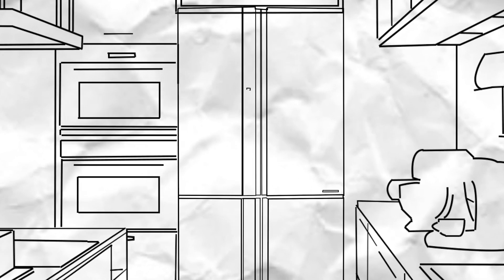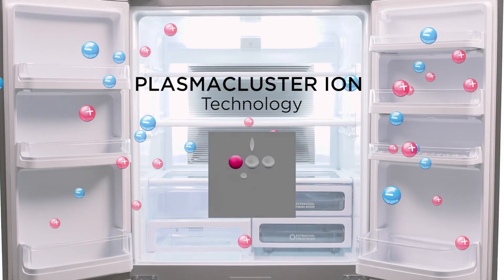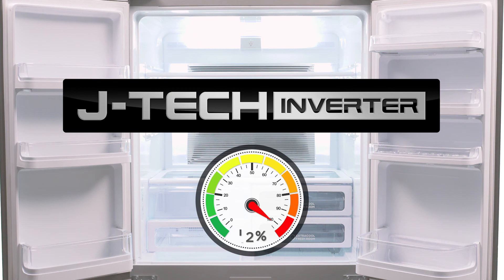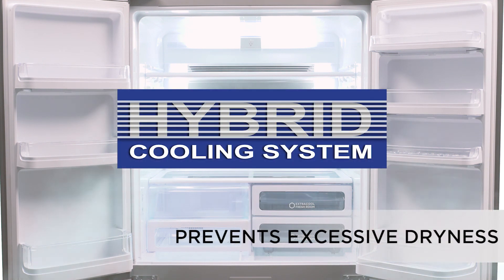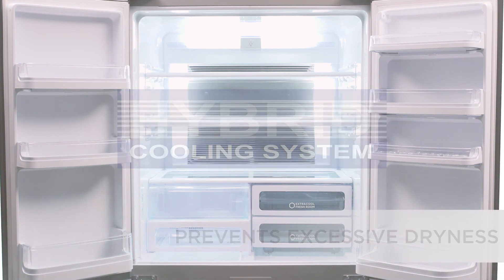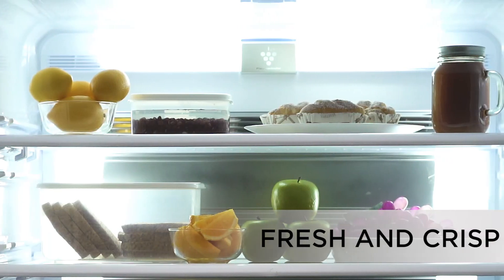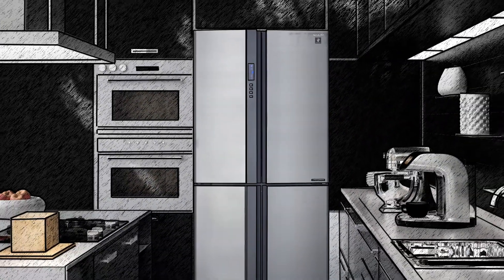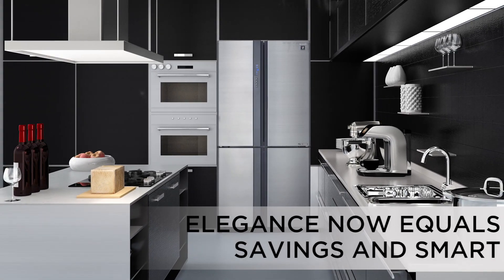SHARP SJ-FTF24AVP-SL J-Tech Inverter French Door Refrigerator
Enhance your elegant kitchen interior with the equally sleek and functional Sharp Double French Door Refrigerator - made even better with Plasmacluster Ion Technology, Ag+ Cu Nano Deodorizer, and Hybrid Cooling System for a whole new world of food freshness.